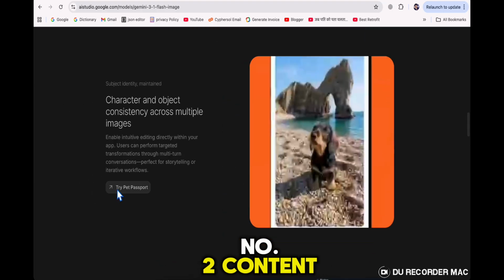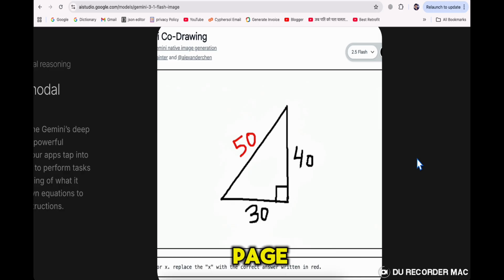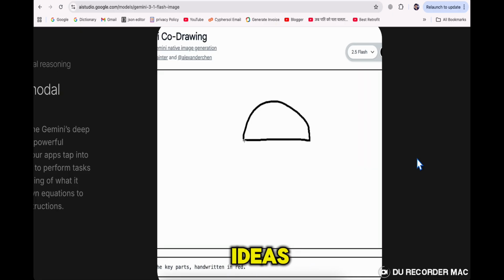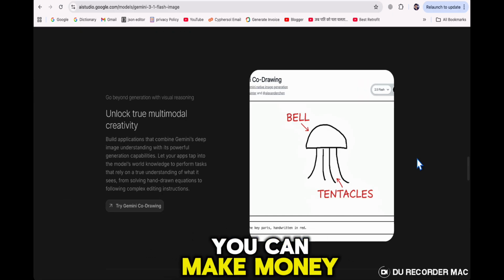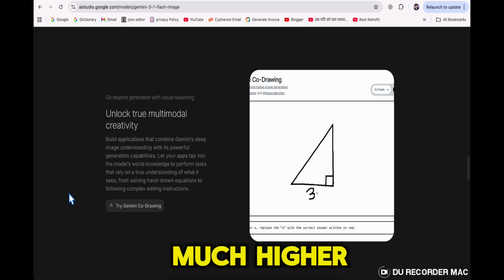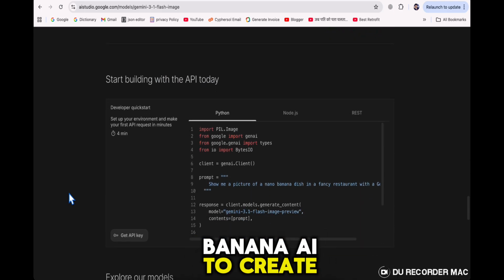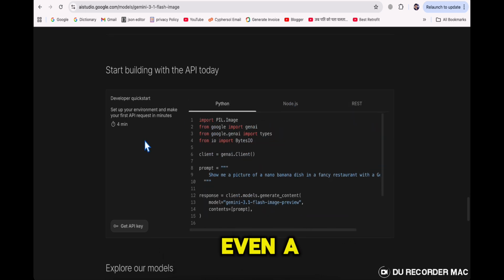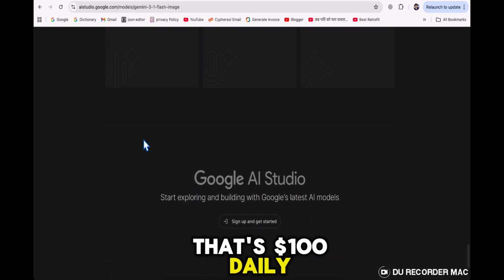New AI Tool That Pays You $100/Day (No Experience Needed)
Want to make money online using AI tools? In this video, I’ll show you how to use Nano Banana AI step-by-step to start earning as a complete beginner.

This AI tool can help you create content, get freelance clients, and build online income streams without any prior experience. If you're looking for ways to earn money online in 2026, this is one of the easiest methods to get started.

In this complete guide, you’ll learn:

What Nano Banana AI is
How to use it step-by-step
How to make money using freelancing
How to find clients online
How much you can realistically earn daily

Many beginners are already making $20 to $100 per day using simple AI tools like this. The key is taking action and staying consistent.

If you’re serious about building online income using AI, this video will give you a strong starting point.